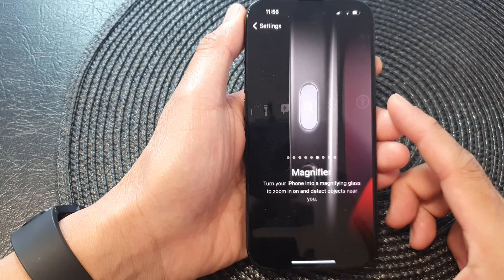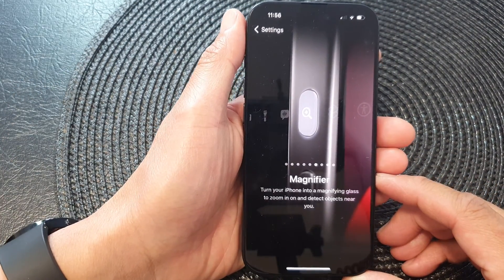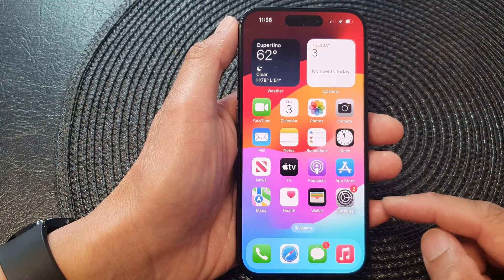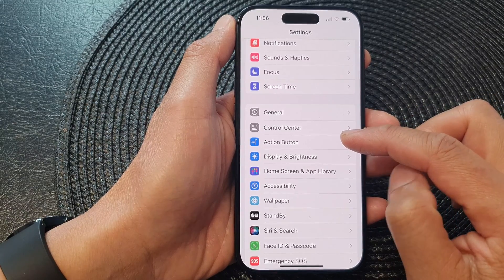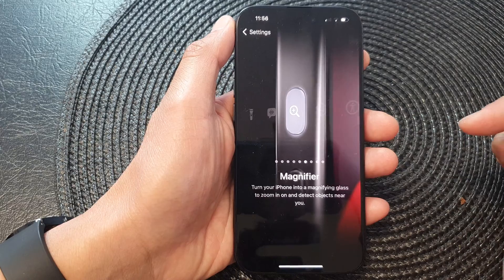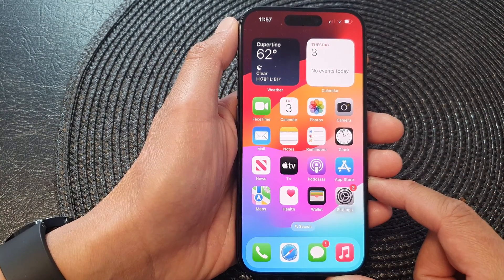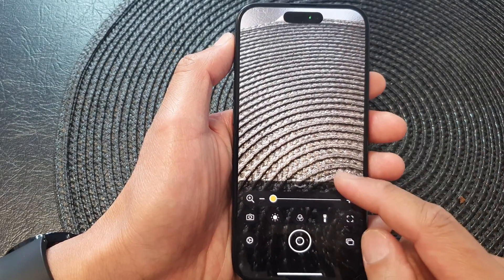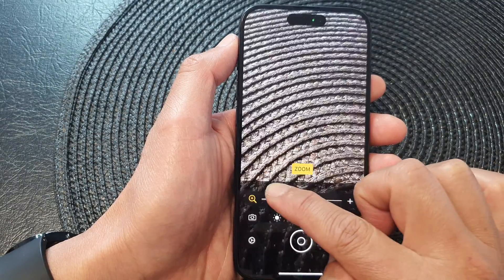iPhone 15's: How to Set the Action Button to Open The Magnifying Glass To Zoom In on Objects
Unlock the hidden power of your iPhone 15, iPhone 15 Pro, 15 Pro Max, or iPhone 15 Plus with this incredible tutorial! Learn how to set the Action Button to instantly open the magnifying glass for supercharged zoom capabilities. Whether you're into photography, reading fine print, or simply exploring the world around you, this feature is a game-changer.

In this video, we'll walk you through the step-by-step process to customize your iPhone 15's Action Button for magnification. Discover how to use this handy tool, and explore the countless benefits it offers. Don't miss out on this essential iPhone 15 tip!

📱 Key Topics Covered:

- Enabling the Action Button Magnifying Glass
- Magnify Objects Instantly

Stay ahead of the curve with your iPhone 15 – join us on this journey to master your device!